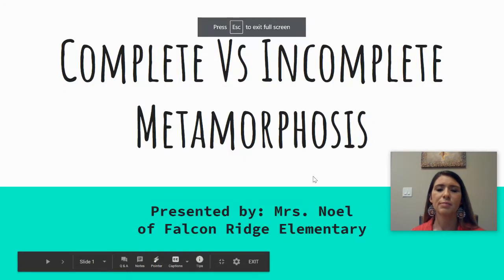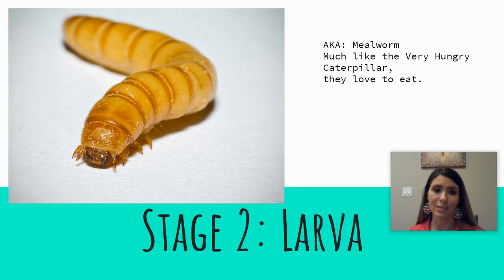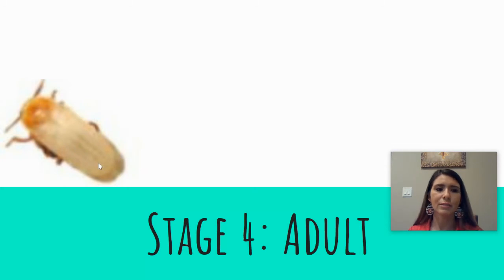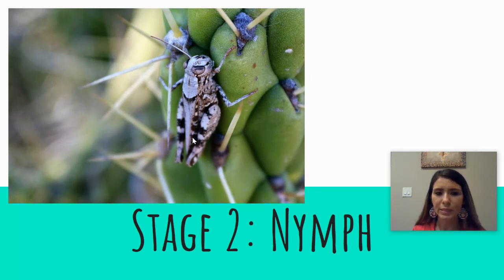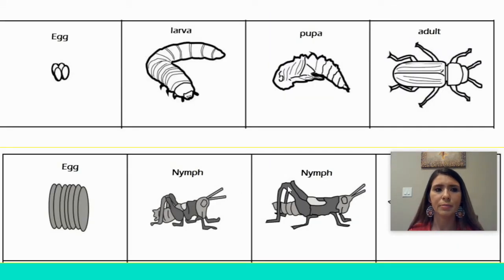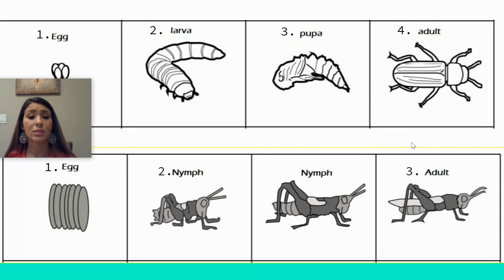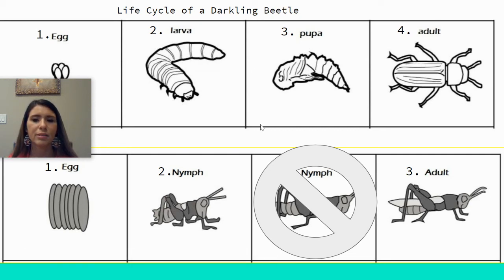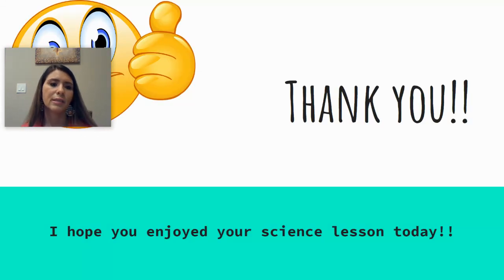Life Cycle of a Darkling Beetle and a Cricket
The difference in complete and complete metamorphosis.